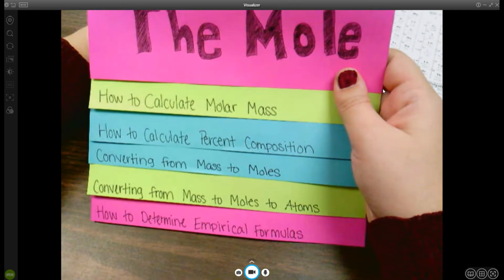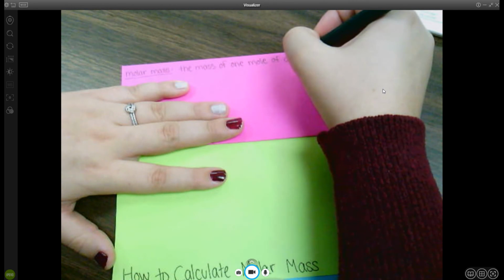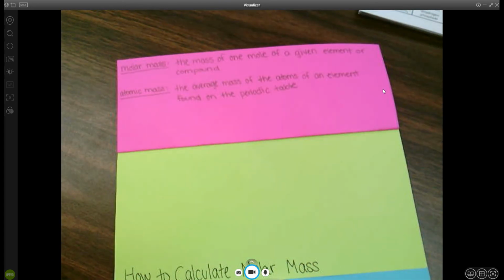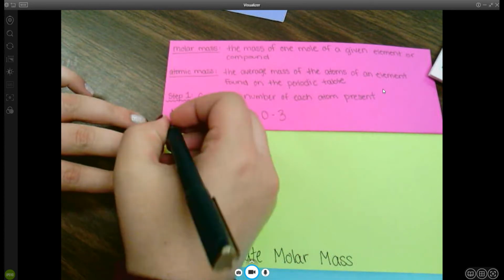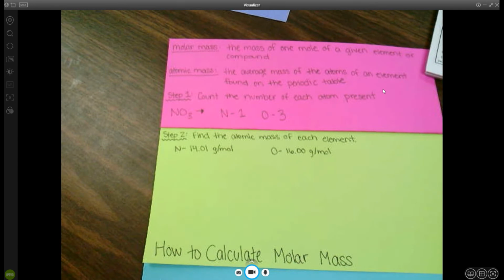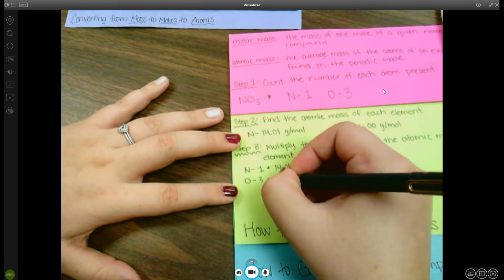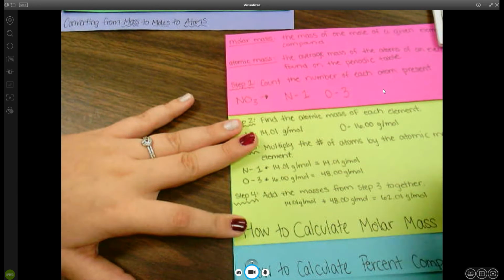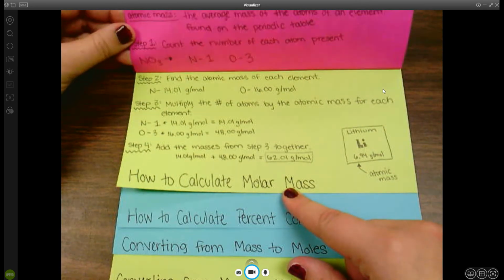How to Calculate Molar Mass - Moledable Notes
In this video, Ms. Stone walks & talks you through your notes on "How to Calculate Molar Mass". You will need something to write with!

The video may be a little fuzzy - please pause where you need to so you can take the complete notes - I do read everything I write!